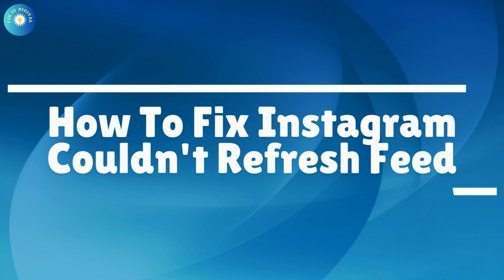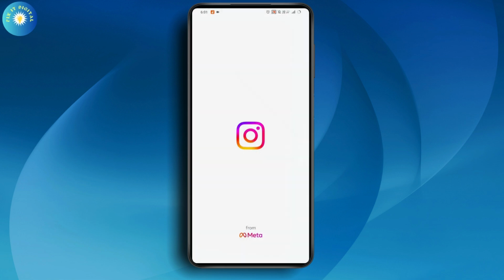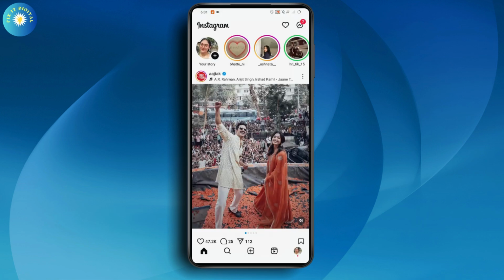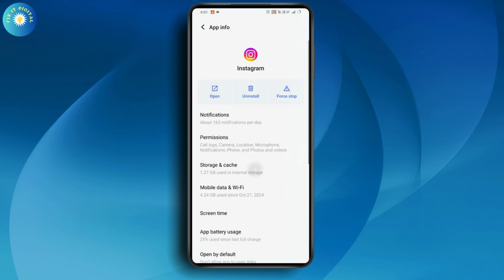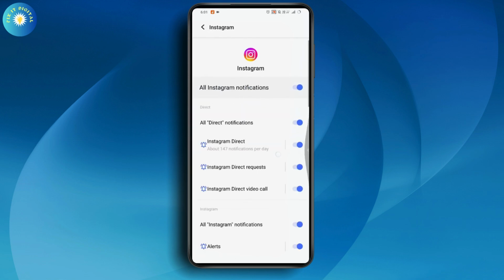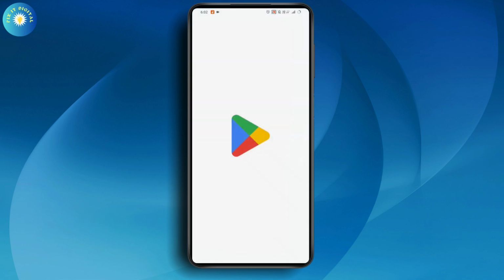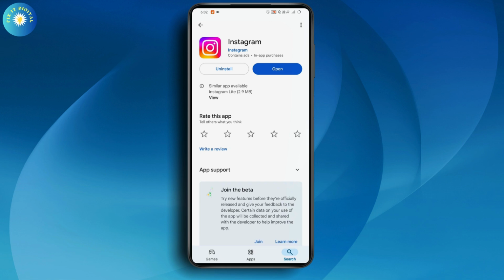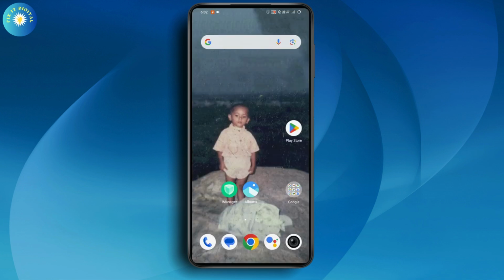How To Fix Instagram Couldn't Refresh Feed | Instagram Couldn't Refresh Feed Problem Solve 2025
instagram couldn't refresh feed problem solve
couldn't refresh feed instagram problem
fix instagram couldn't refresh feed error
fix instagram couldn't refresh feed
how to solve couldn't refresh feed problem on instagram

Having trouble with Instagram not refreshing your feed? In this video, we’ll guide you through simple steps to fix the issue, from checking your internet connection to clearing cache and updating the app. Follow these troubleshooting steps to get your Instagram feed working again.

0:00 - Introduction
0:10 - Checking Internet Connection and Enabling Airplane Mode
0:25 - Clearing Instagram Cache from App Info
0:40 - Granting Necessary Permissions for Instagram
0:55 - Updating Instagram from Play Store
1:10 - Restarting Your Device for Final Fix
1:21 - Conclusion